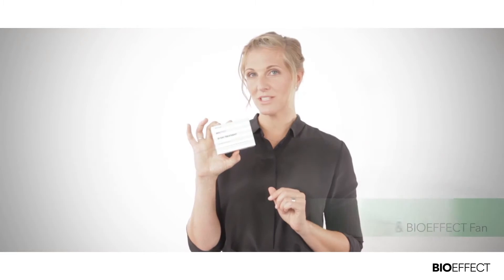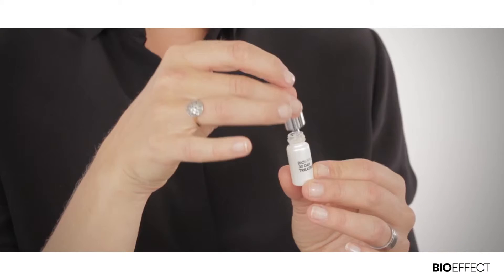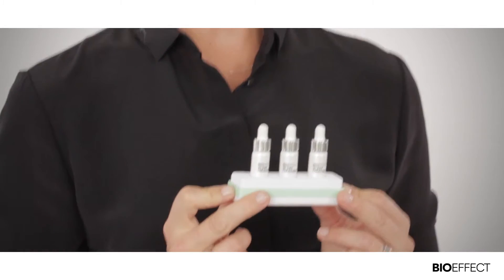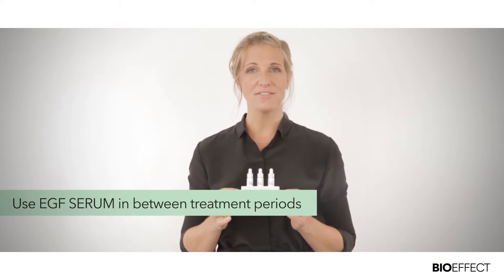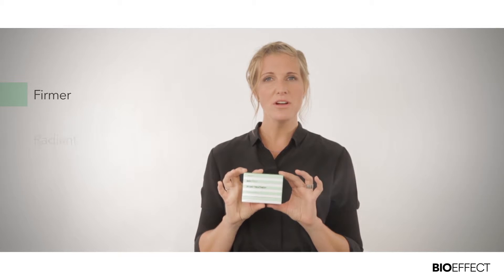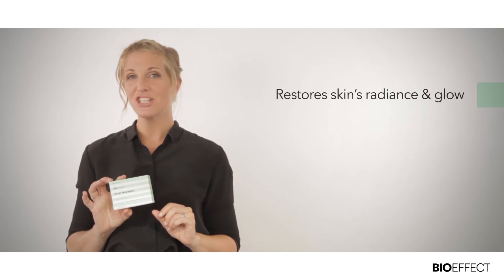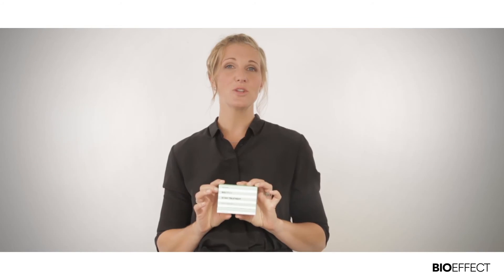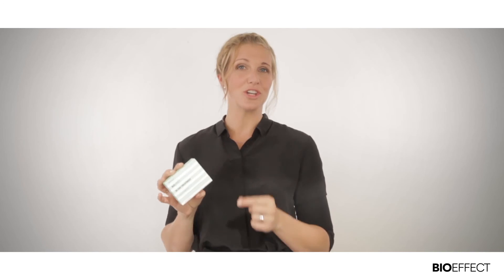30 DAY TREATMENT - sposób użycia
Pierwszy i jedyny produkt zawierający aż trzy różne rodzaje aktywatorów komórkowych, który poprawia kontur twarzy, ujędrniając skórę, przywraca jej naturalny koloryt i blask oraz znacząco zmniejsza widoczność linii i zmarszczek.

BIOEFFECT 30 DAY TREATMENT jest silnie skoncentrowanym koktajlem składników, potęgującym efekty działania regularnej pielęgnacji.  Kuracja tym preparatem być stosowana 1-4 razy w ciągu roku. W okresach pomiędzy kuracjami ampułkowymi rekomendowane jest stosowanie BIOEFFECT EGF SERUM.